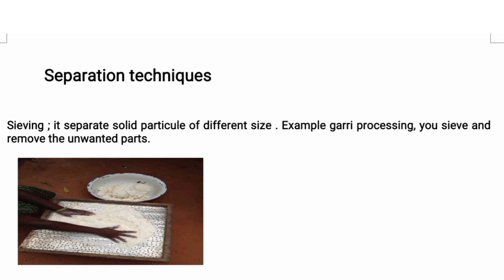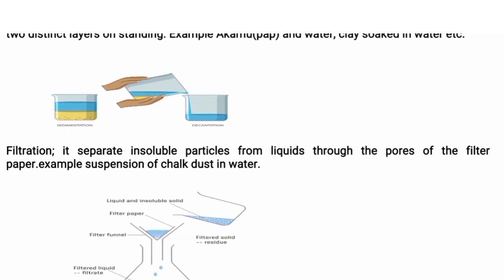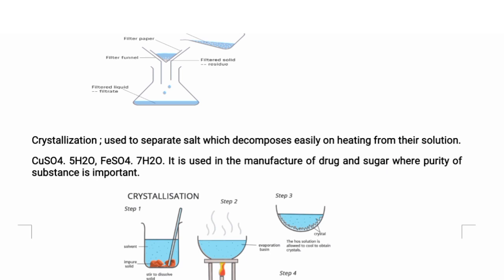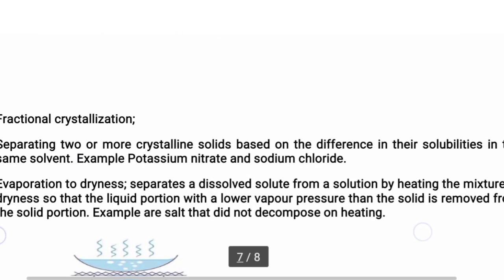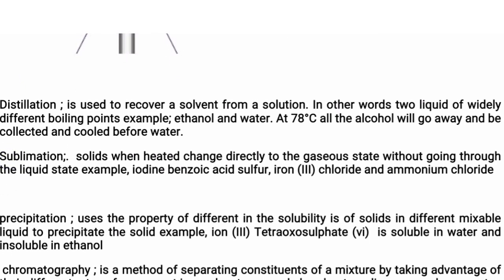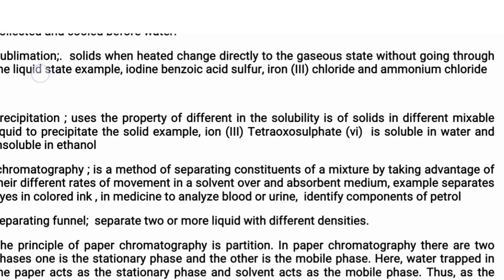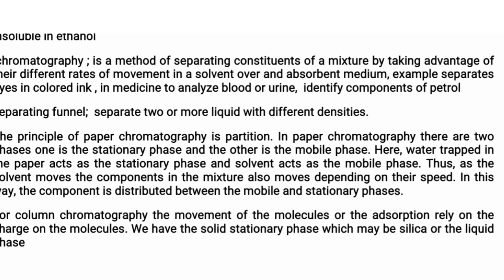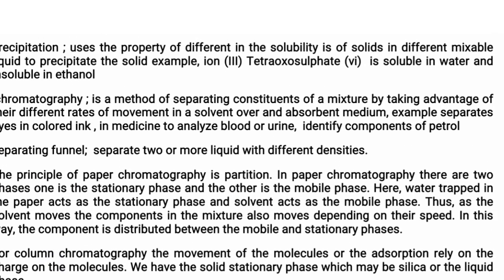Separation techniques, jamb day 3